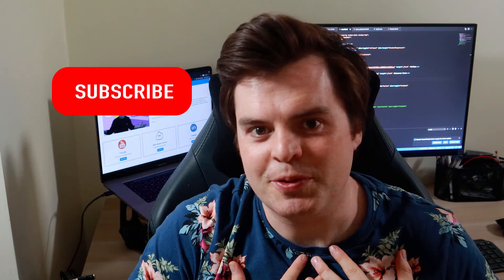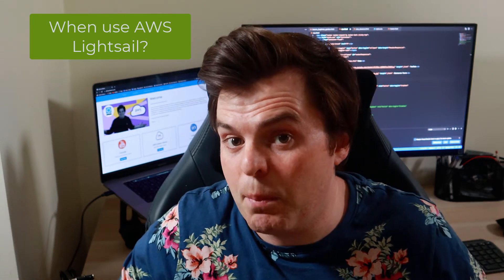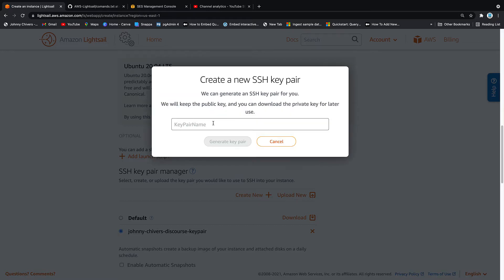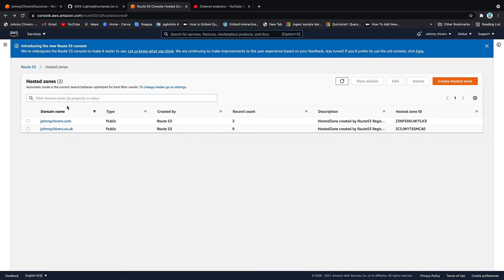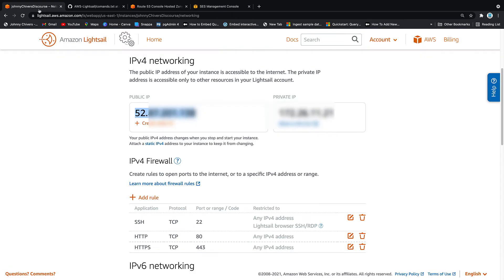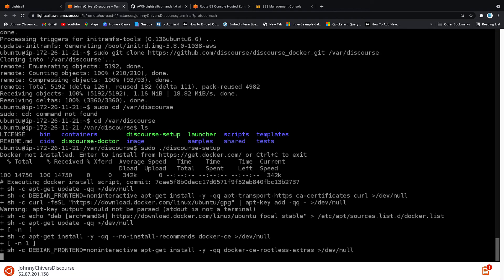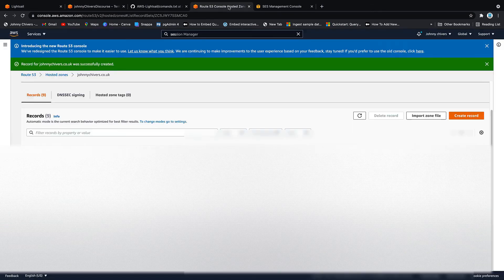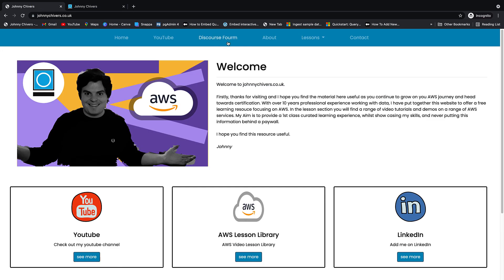Use AWS Lightsail To Create Your Own Discourse Forum Server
In this video we take a look at AWS Lightsail and how it aims to simplify the creation of cloud compute. To do this we spin up an Ubuntu server via the AWS console using Lightsail. We then configure AWS Route 53 and SES to add a DNS plus email functionality. We then install discourse on our Lightsail instance before adding it

00:00 - Intro
01:18 - What is AWS Lightsail?
02:09 - Why Use AWS Lightsail?
03:02 -  When use AWS Lightsail
03:32 - What we will cover
04:27 - Hands on tutorial
04:38 - Configuring AWS Lightsail
06:36 - Configuring Security
07:14 - Setting up the DNS Address
09:14 - Configuring AWS SES for email
10:51 - SSH and Install Discourse
16:06 - Configuring discourse
17:50 - Discourse on Johnnychivers.co.uk

What AWS has to say
Lightsail is an easy-to-use virtual private server (VPS) that offers you everything needed to build an application or website, plus a cost-effective, monthly plan. Whether you’re new to the cloud or looking to get on the cloud quickly with AWS infrastructure you trust, we’ve got you covered.